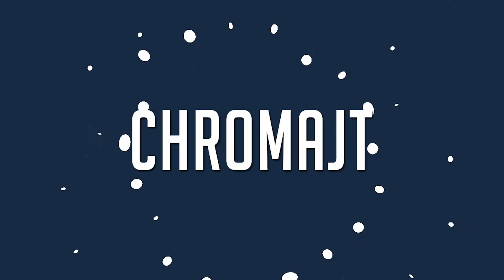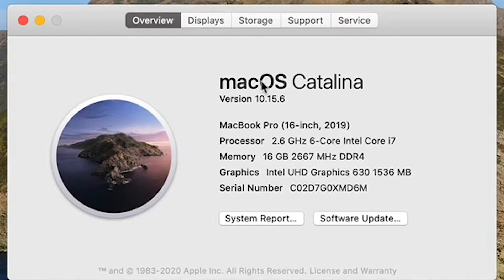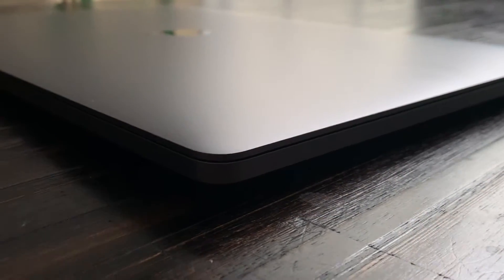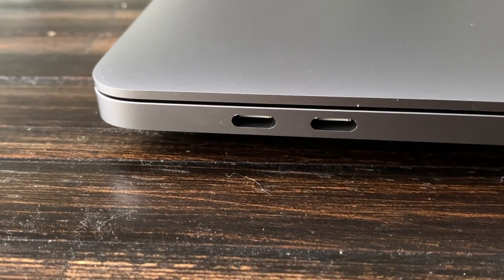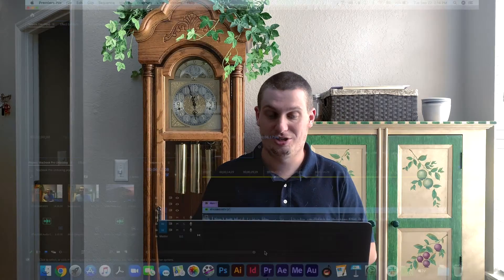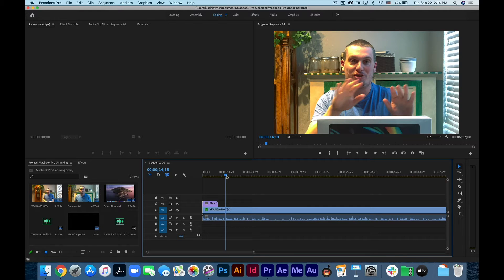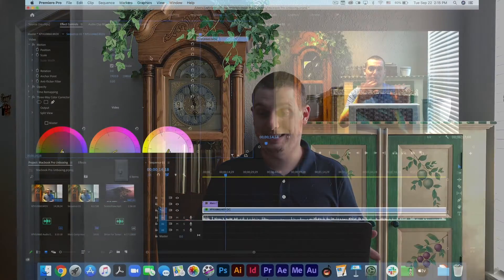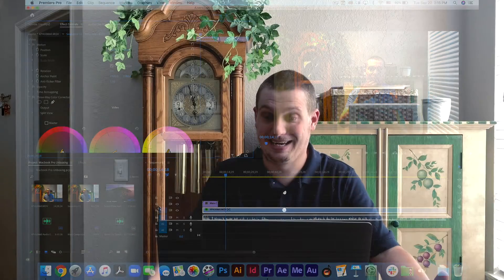MacBook Pro Review